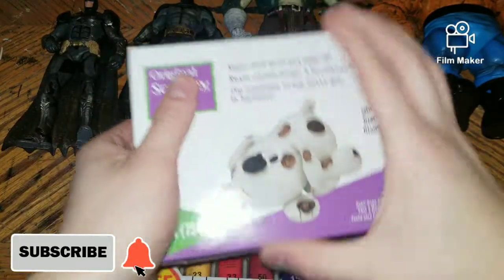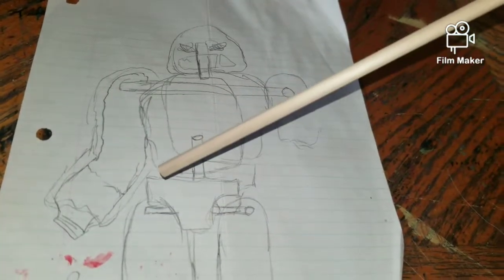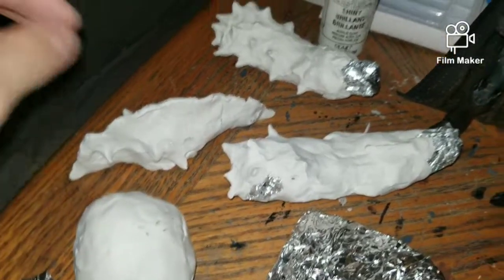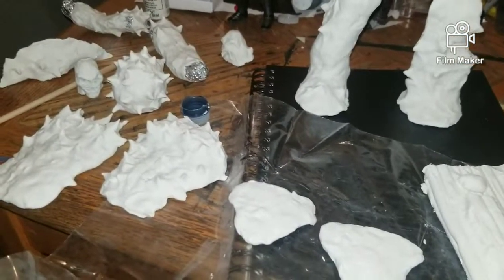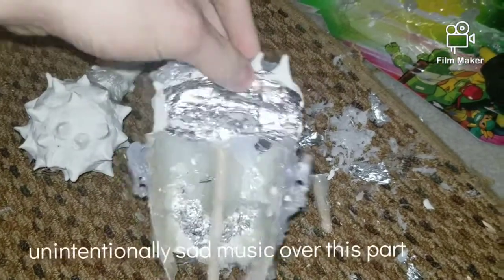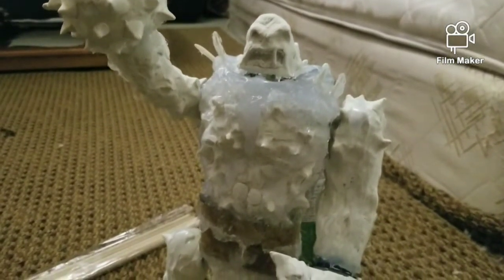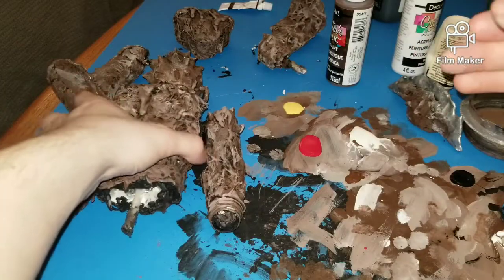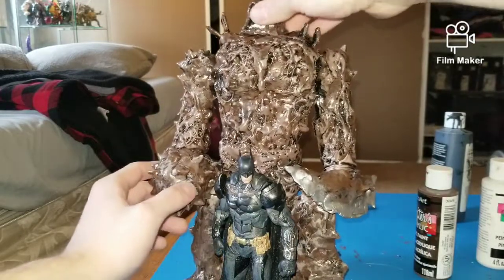Clayface Custom made Possible Figure!!!🔥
Track: Dj Quads - Missing Someone
Tough Love — Joakim Karud
Golden Hour by LAKEY INSPIRED